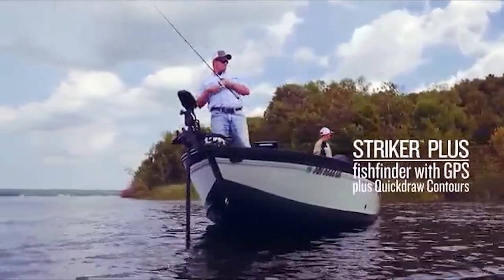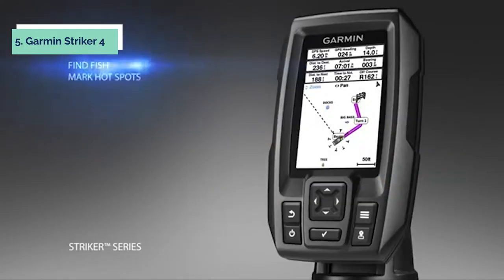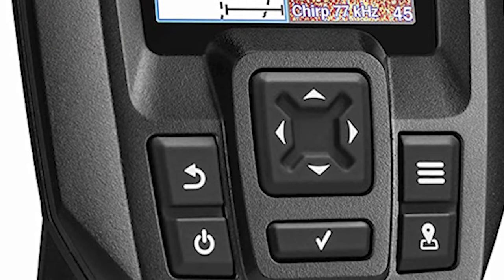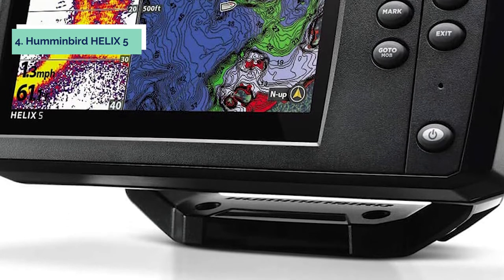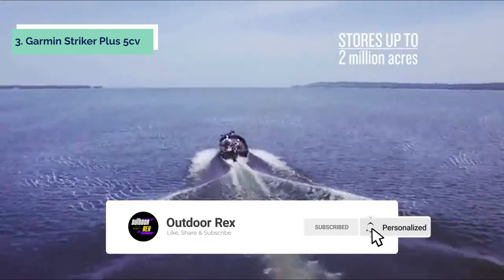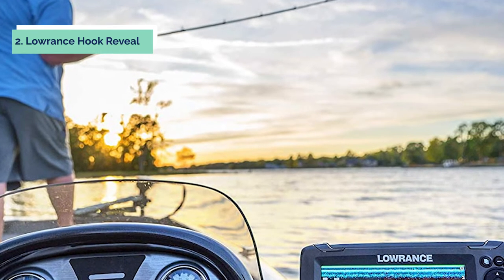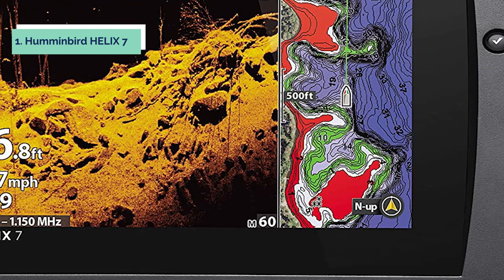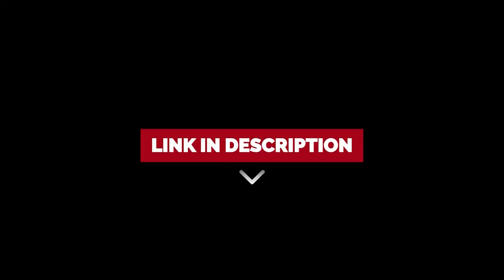Top 5 Best Fish Finder GPS Combo in 2023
➡ Top 5 Best Fish Finder GPS Combo we listed in this video.

1. Humminbird HELIX 7

2. Lowrance Hook Reveal

3. Garmin Striker Plus 5cv

4. Humminbird HELIX 5

5. Garmin Striker 4

Do you need a combo or just a fish finder? What type of transmission will work best in the conditions where you plan to use it? And what about GPS is that a must-have feature for you?

Our team come up with this list of Best Fish Finder GPS Combo after an extensive research.